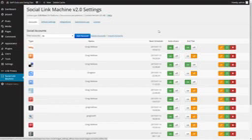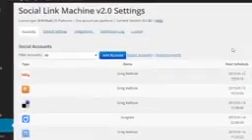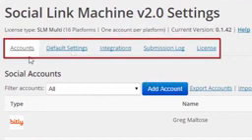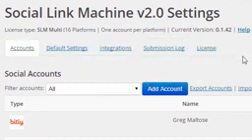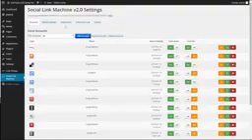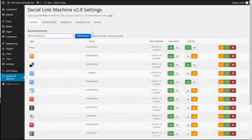Social Link Machine v2.0 I Social Link Machine v2.0 Demo - how to use it?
Social Link Machine v2 I Social Link Machine v2 Review:
What is Social Link Machine v2.0 ?

Social Link Machine v2.0 is our brand NEW version of our flagship SEO plugin that fully automates the SEO of a user’s blog whilst retaining a natural, organic flow.

The NEW Version 2.0 takes “SEO” to a whole new leveland was developed to get REAL results

Social Link Machine v2.0 works like no other. It’s pure SEO innovation and once you install and configure this plugin it will work away in the background on 100% autopilot.

You simply leave it to do it’s thing and watch your rankings RISE over time. It’s super powerful and highly effective.

Let’s take a look at what Social Link Machine v2.0 will do for you.

Social Link Machine v2.0 Puts These Powerful Features In The Palm Of Your Hand…

    Syndicate content, build backlinks and social signals on 100% auto pilot

    16 Different AUTHORITY platforms to post to

    Innovative DRIP FEED technology with full flexibility and control

    Option to Include relevant Youtube videos and images (Randomized)

    Option to pull authority content from user specified RSS feeds

    Ability to build diverse anchor text backlinks to your HOMEPAGE and set the percentage

    Ability to build 2nd tier links and social signals to your 1st tier links

    Integrate into various 3rd party services such as SpinRewriter, The Best Spinner, Backlinks Indexer & Article Builder + More

    Quick import and export of accounts with the ability to populate them into more than one blog

    Ability to view a FULL log of your NEWLY created URLs